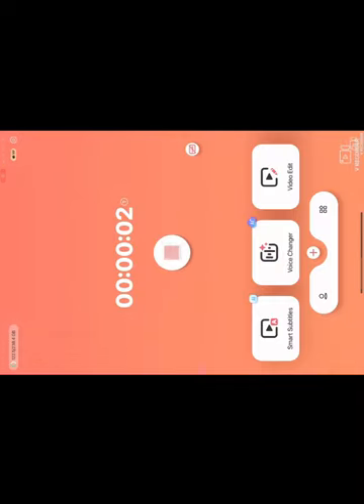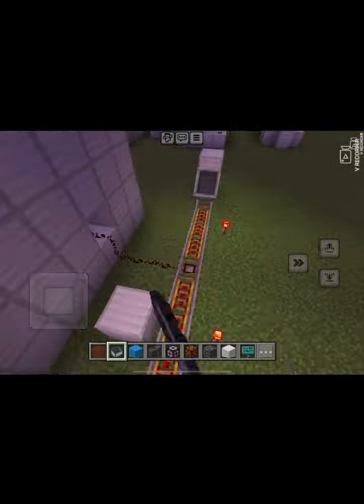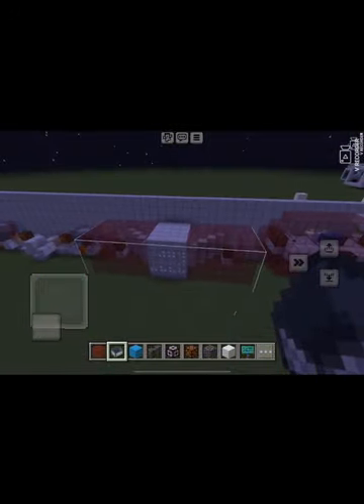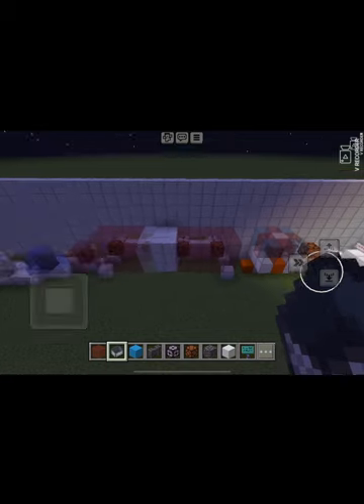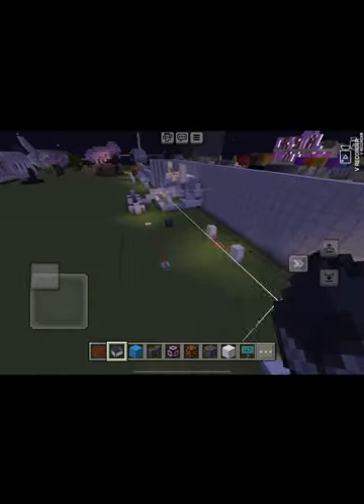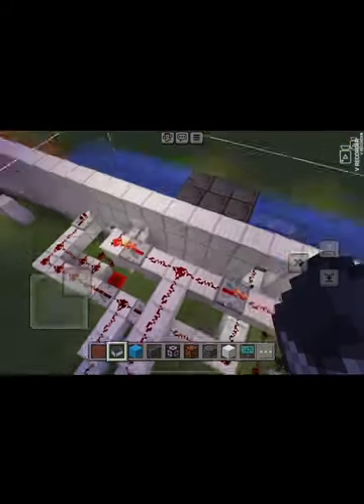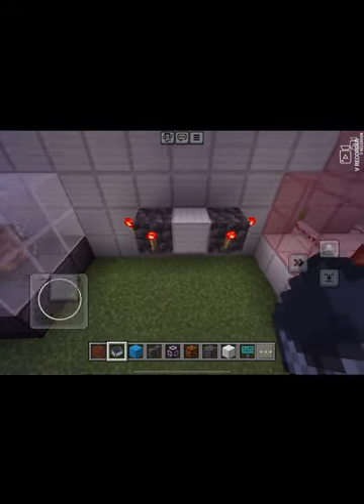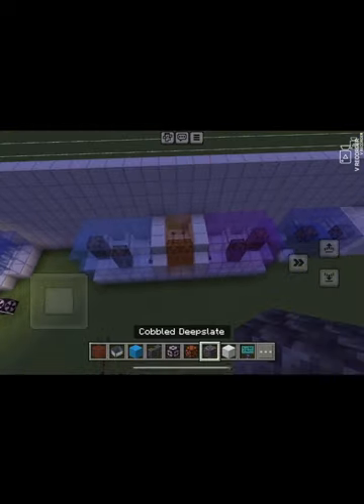My lightbar collection (in minecraft) Pt 1